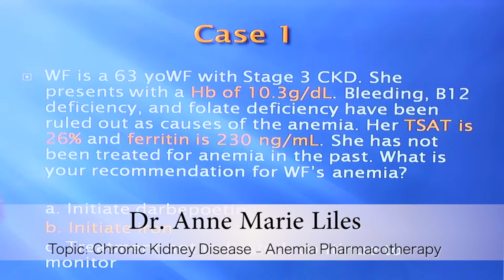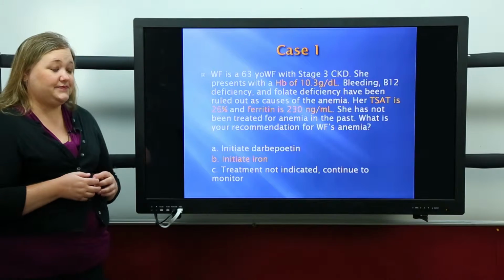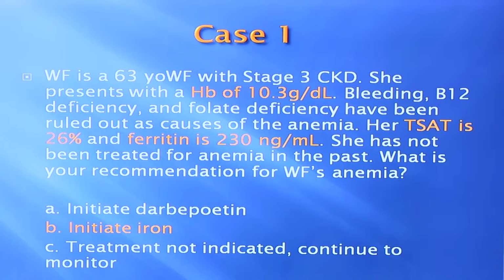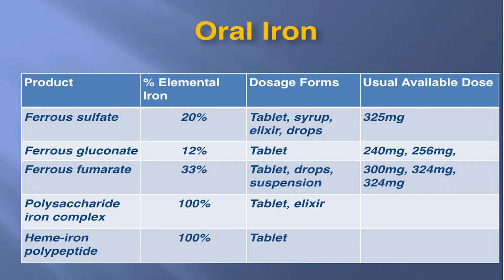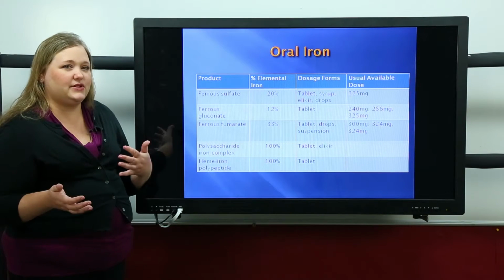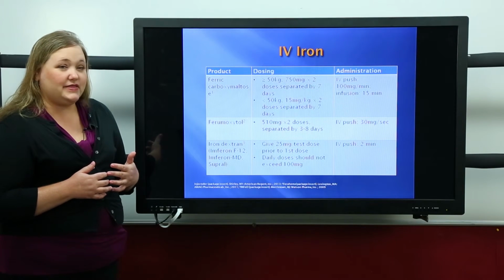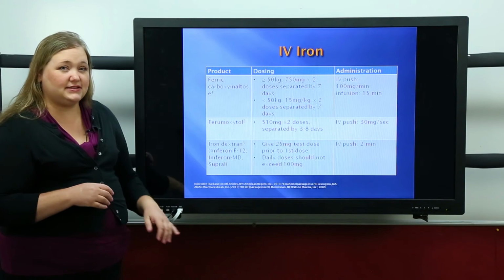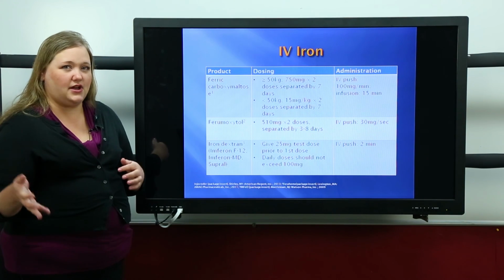Chronic Kidney Disease - Anemia Pharmacotherapy